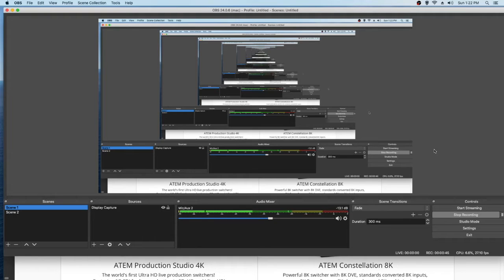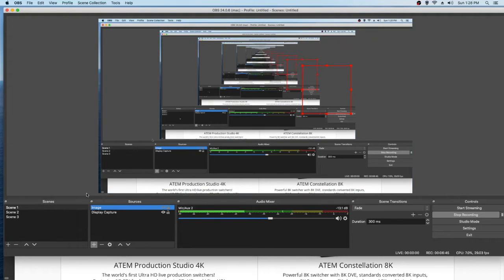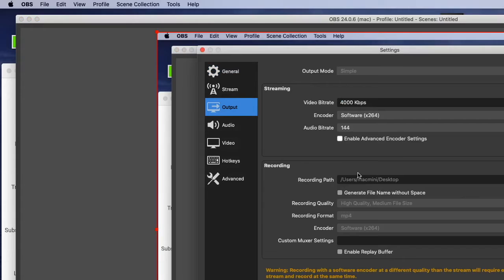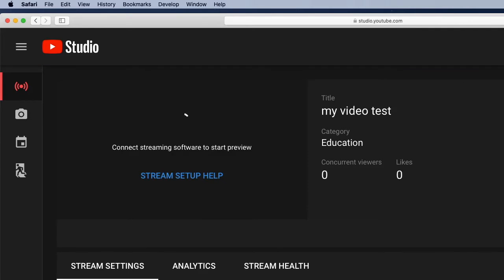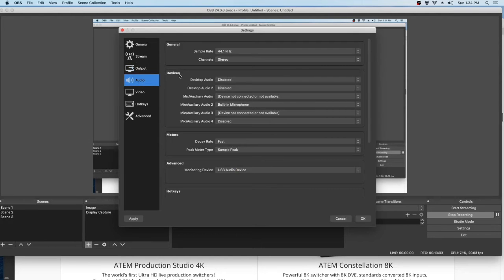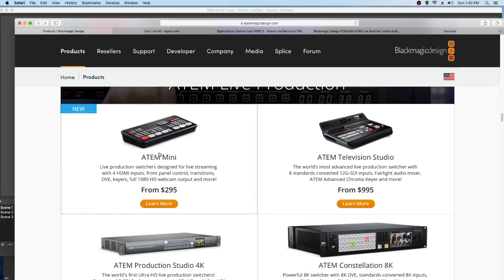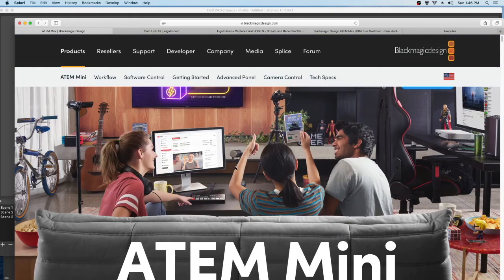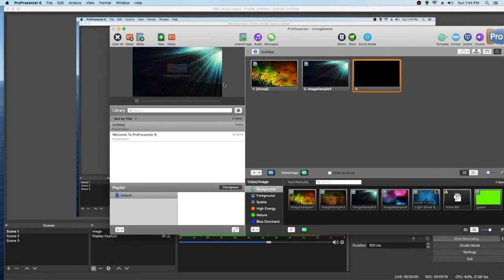how to stream in obs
streaming set up info 12:59
hot keys 28:30
hard wear ideas 30:58
adding pro presenter 40:30